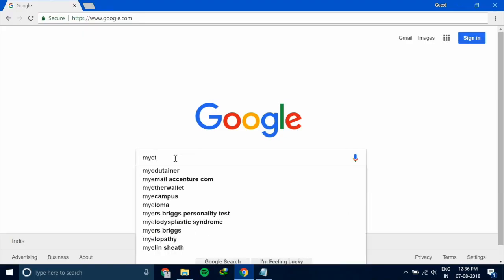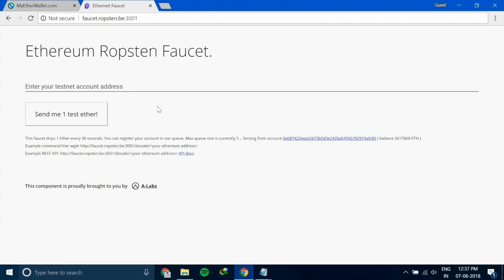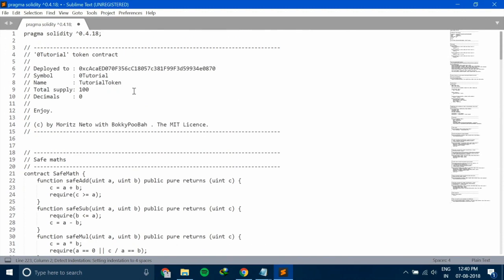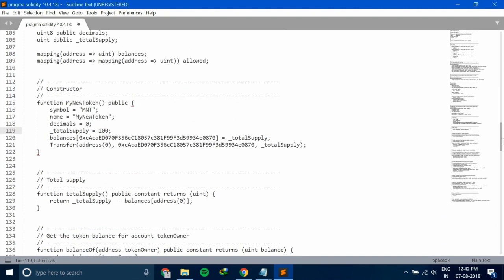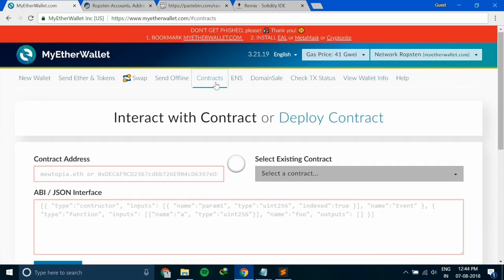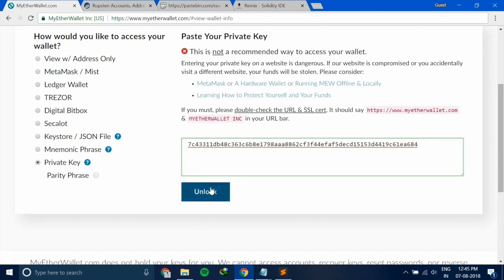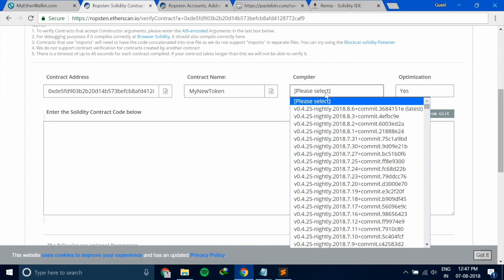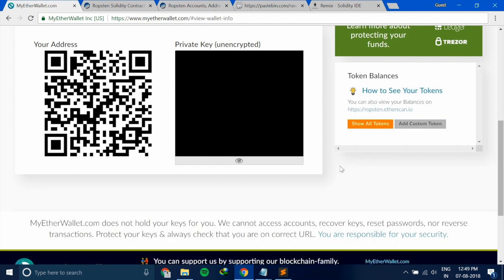Ethereum ERC20 Token Tutorial | EC Infosolutions | Leading in Custom Software & Cloud Technology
Dinesh, Blockchain Developer at EC Infosolutions teaches you how to create & launch your own Token on the ETH network.

1. Create an Ethereum address
2. Get Ropsten ether
3. Editing the smart contract
4. Compiling the code
5. Deploying the smart contract
6. Registering the smart contract
7. Add the new token to your wallet

At EC Infosolutions, we specialize in crafting digital solutions that drive innovation and growth. From cloud integration to custom software development, our expertise is dedicated to transforming businesses through technology.

With our range of services, including web and mobile development, AI, and big data solutions, we help businesses harness the power of digital transformation to stay competitive. As a trusted Google Cloud Partner, EC Infosolutions is here to empower your business at every step.

Connect with our team for a consultation.

Our Key Services:

Digital Transformation – Redefine your business processes for the digital age
Custom Solutions – Tailored software, apps, and more
Cloud Integration – Scalable, secure cloud services
Data Analytics – Actionable insights for smarter decisions

Stay updated with the latest in tech and innovation.